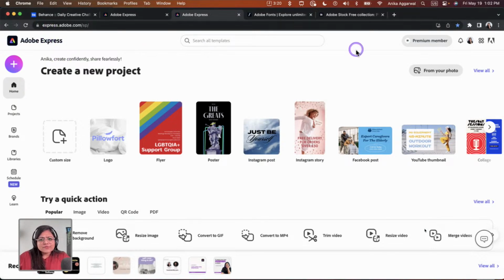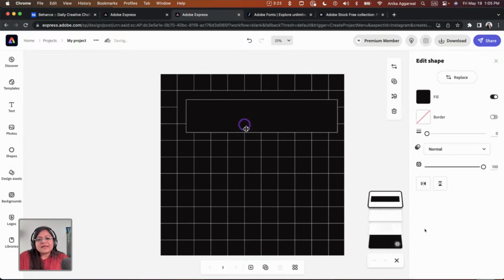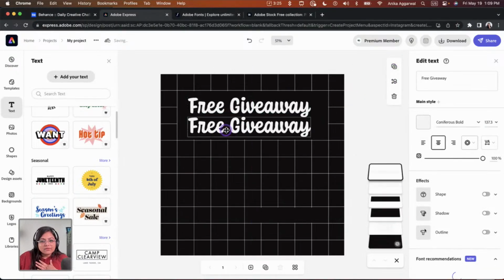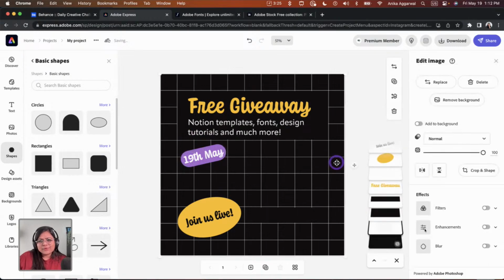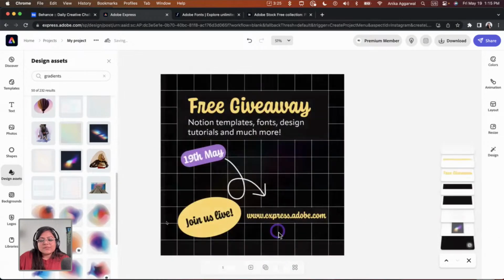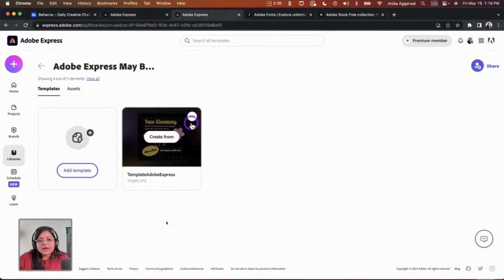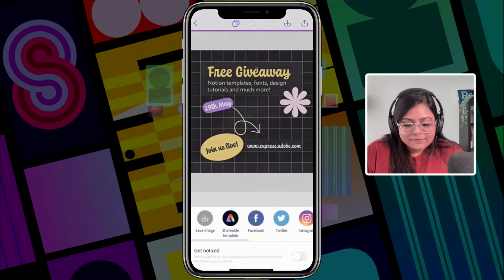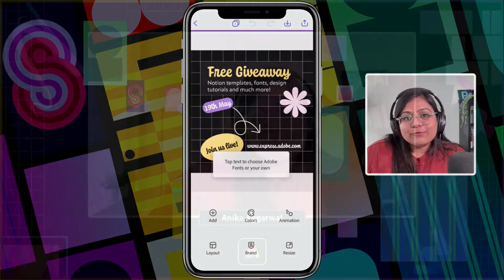DIY Templates in Adobe Express | Adobe Express Bootcamp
Grow your audience, or help your clients by creating your own remixable templates in Adobe Express with Anika Aggarwal.

Anika Aggarwal is a Graphic Designer and Creative Streamer based in Toronto, Canada

00:00 Start
00:08 Introduction
03:04 Accessing libraries
04:38 Shapes
06:30 Adding and editing text
10:20 Editing shapes
13:44 Design assets
16:45 Creating a remixable template
18:50 Sharing options
20:30 Adobe Express on mobile
23:48 Remixing a template